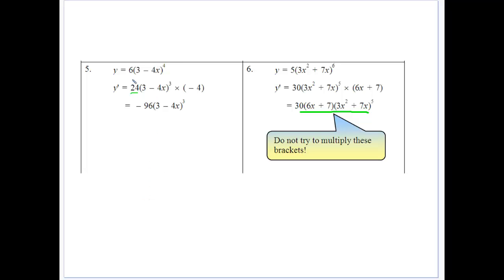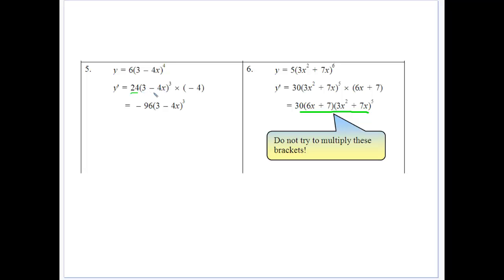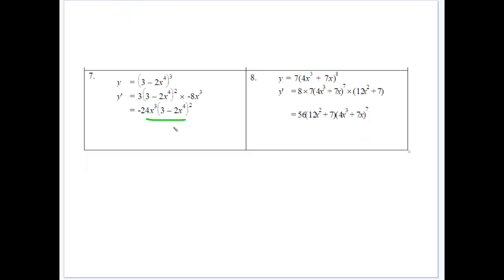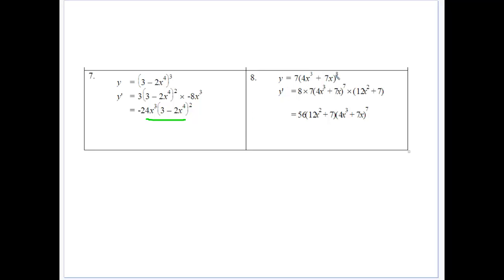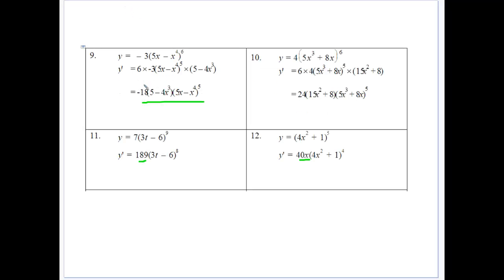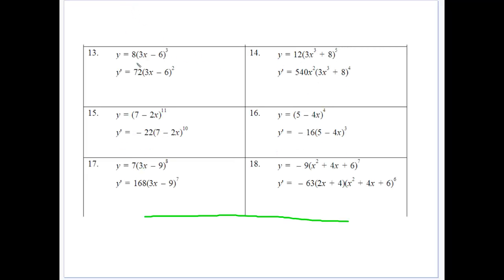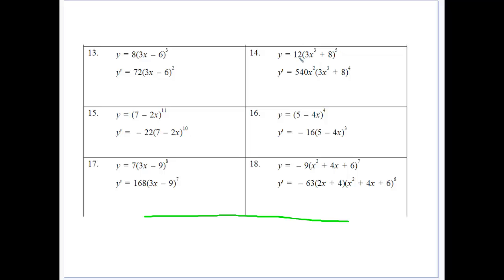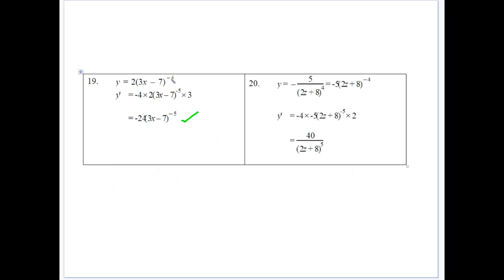Chain Rule 2